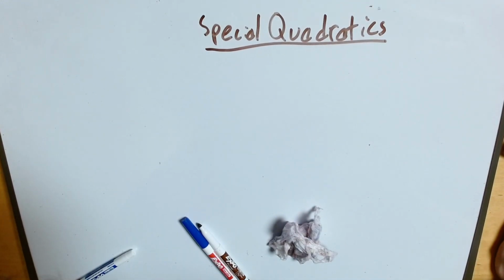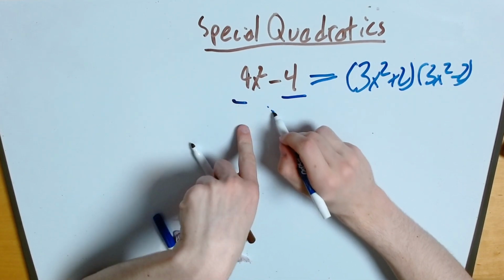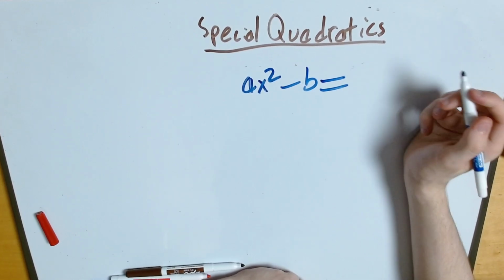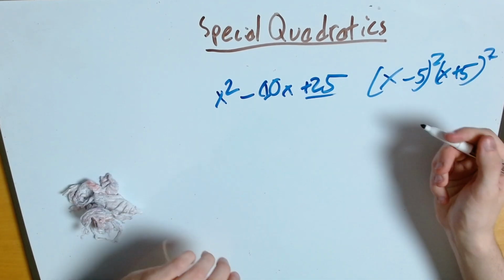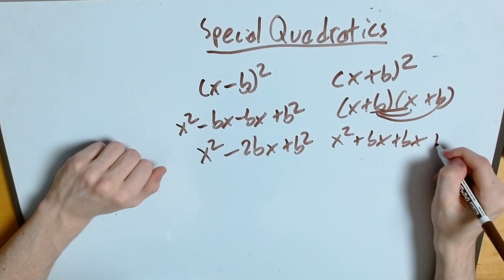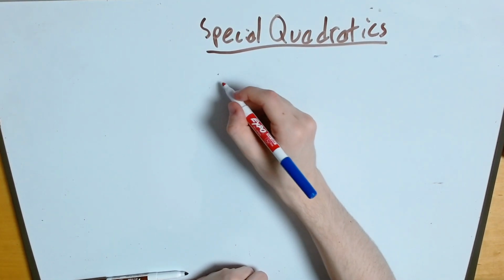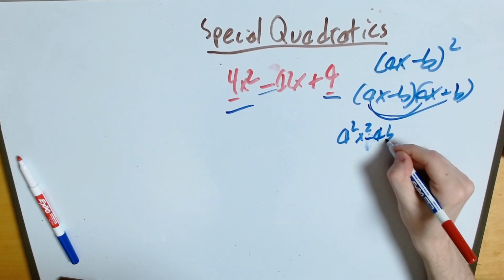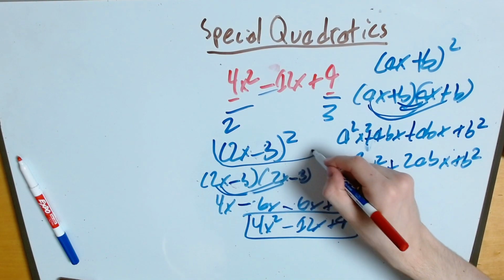Algebra 1: Factoring Quadratics-Squares to the Rescue!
Here, we'll use a couple of easy tricks to solve quadratics really fast. By using patterns with factoring, we can factor quadratics with squares in them really easily, helping you to finish your homework faster. Hope you enjoy!